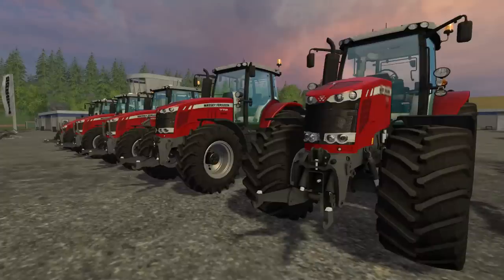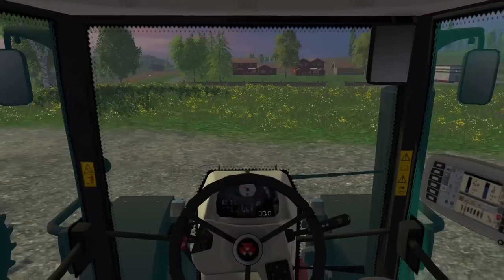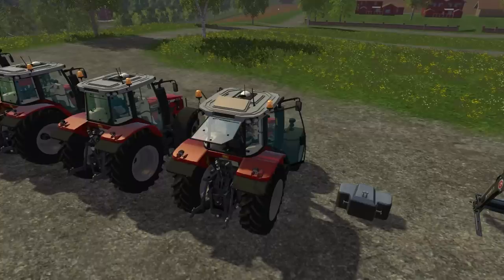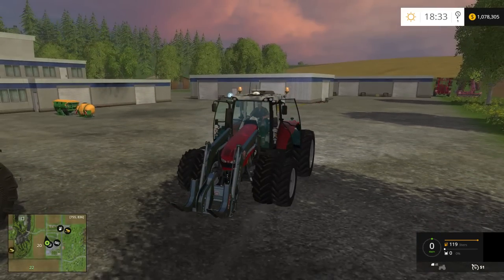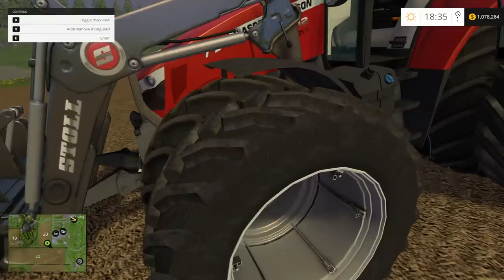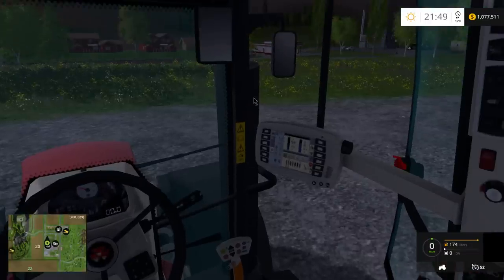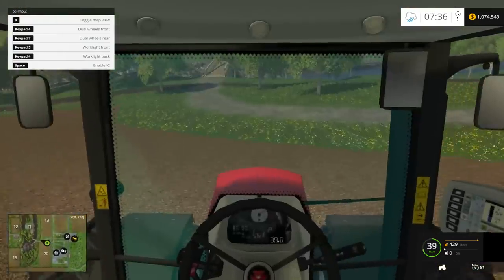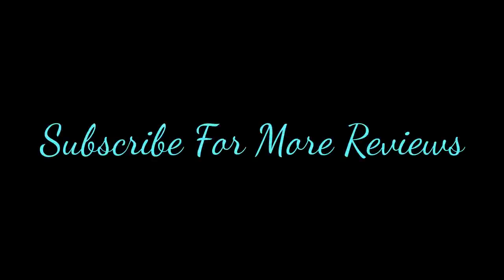Farming Simulator 2015 - Mod Review "Massey Ferguson Pack v2"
Today I review the "Massey Ferguson Pack v2" This is a five piece mod pack that includes 5 separate tractors that increase in size and kW/Hp and price of course. What a great mod pack. After reviewing this mod I fell in love with it and will be adding it to my letsplay. Lots of functions, with the first three tractors being able to convert into a front loader. Lots more info in the review and additional info and link will be provided for you below in the description as always. Great job modders! Enjoy everyone!

MF 5712 - (Price - $117,000) (Power - 88 kW/120 Hp)
MF 6613 - (Price - $147,000) (Power - 94 kW/128 Hp)
MF 6616 - (Price - $157,000) (Power - 116 kW/158 Hp)
MF 7718 - (Price - $180,000) (Power - 131 kW/178 Hp)
MF 7726 - (Price - $220,000) (Power - 188 Kw/255 Hp)

Credits -
Original Model

Mythos (ARM Modding)
Sven777b
JoXXer
Manuel Leithner

Edited and Re-scaled version

BulletBill83
Blobbyfarmer (Testing)
WBF (Testing)

Not included in pack but I'm adding it here. "Massey Ferguson 945 " It's a matching Massey Ferguson front loader arm, that compliments this mod pack very well. Optional but I'll include the link for you. Enjoy!

File size - 1.2 Mb
credits -
Ingame:- Giants.
Model:- Giants.
Textures:- Giants, richie2306 & Bullietbill83.